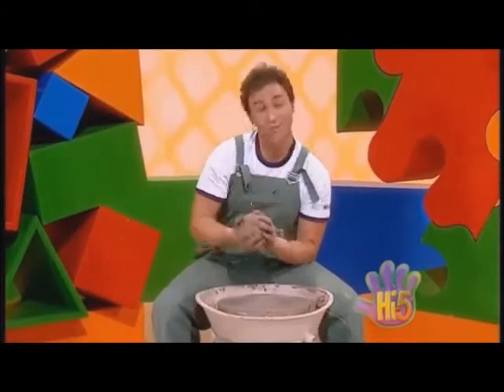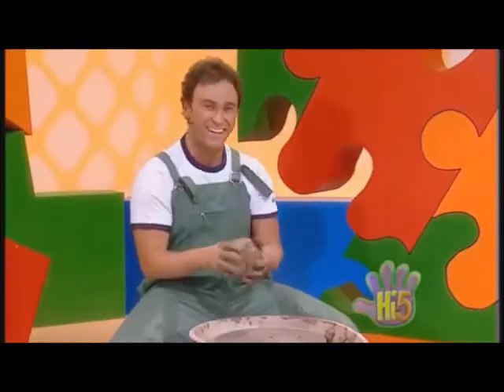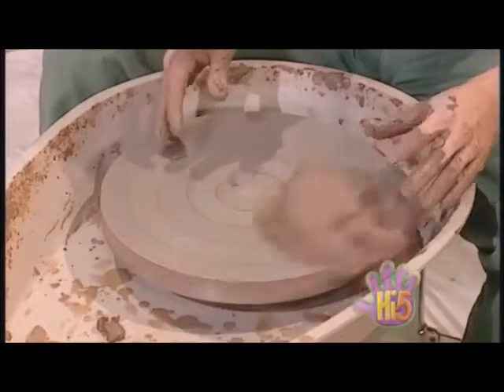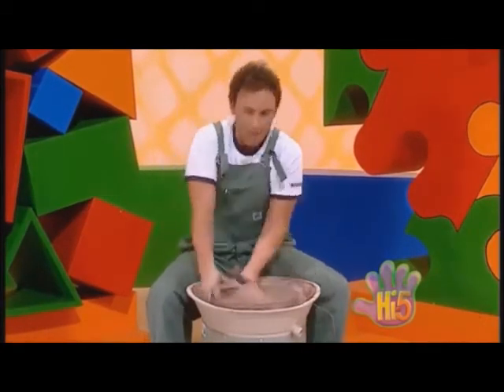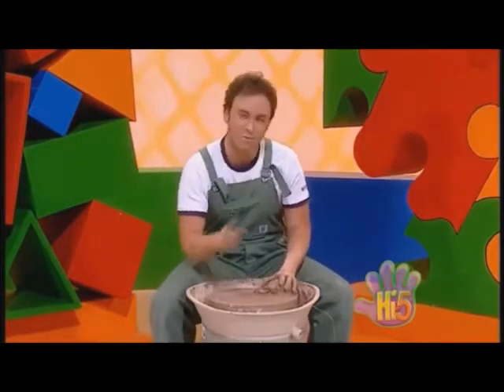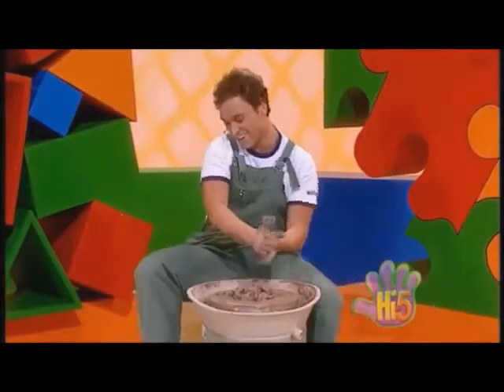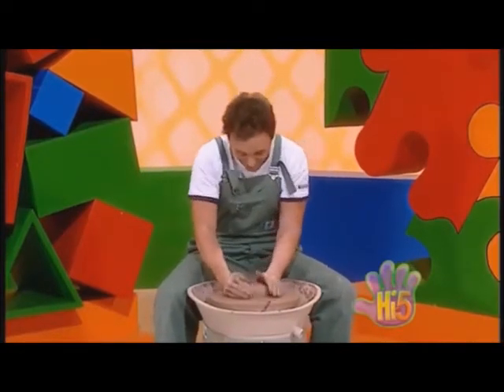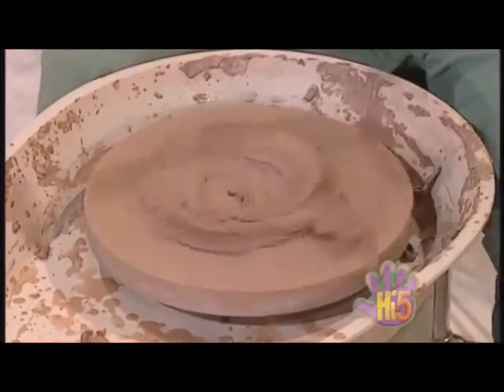Hi-5 Nathan Pottery Wheel